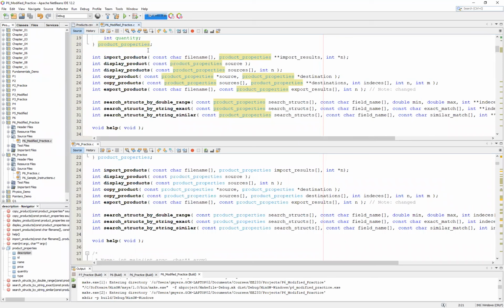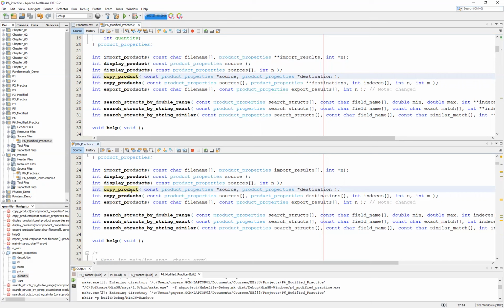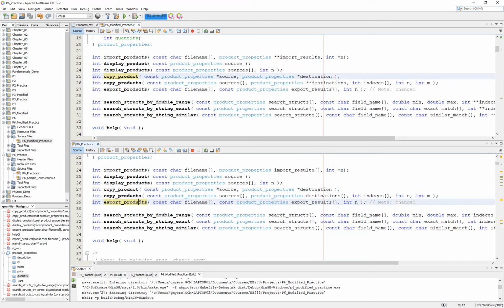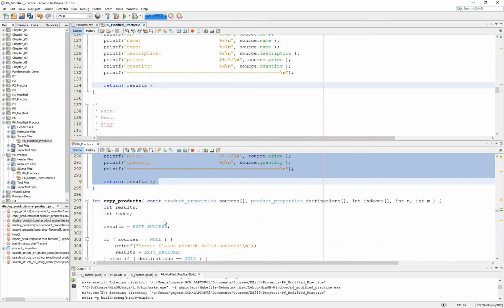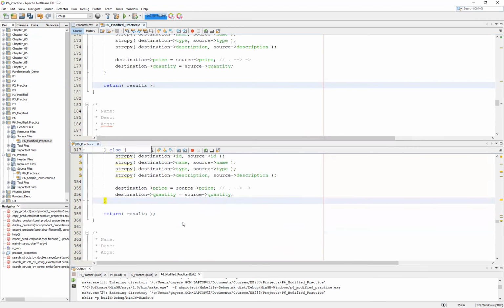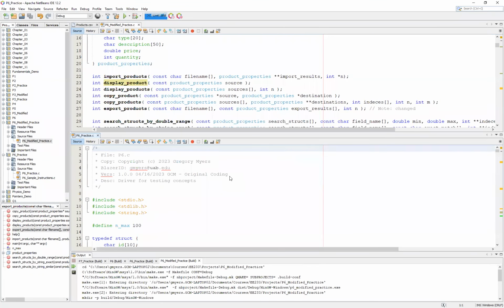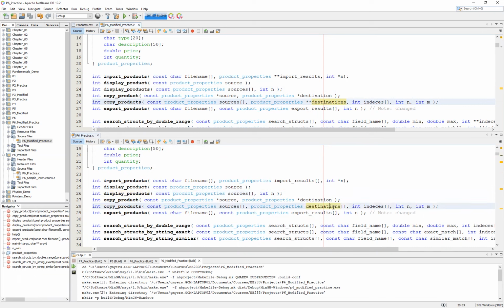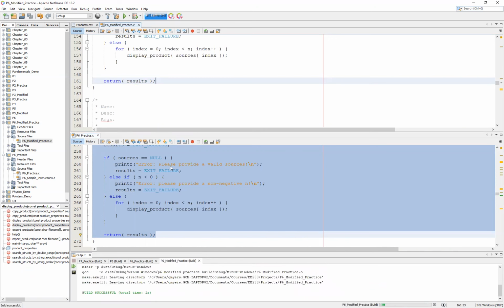Fundamentals_Demo (P6_Modified Similarities)